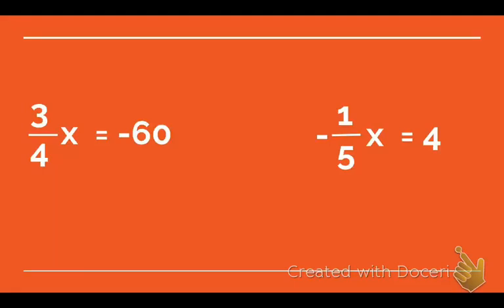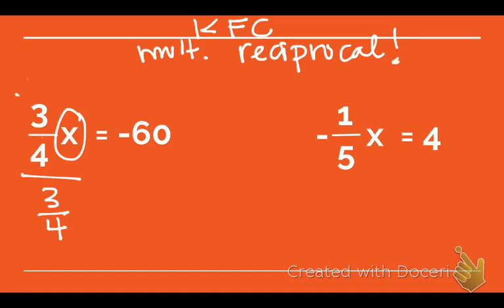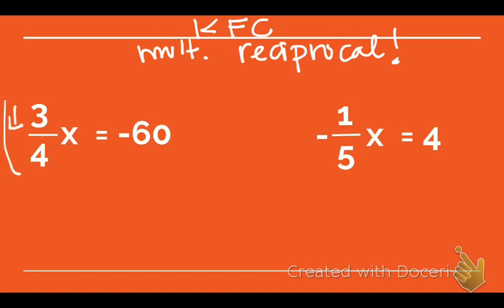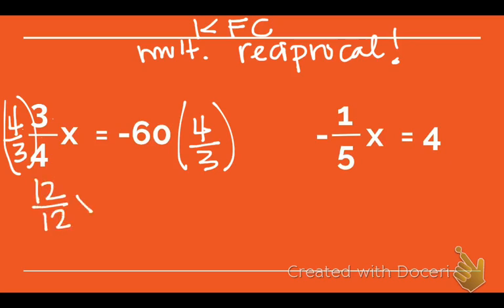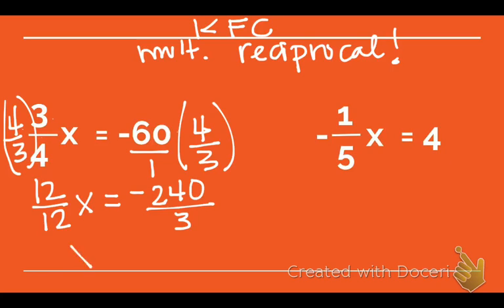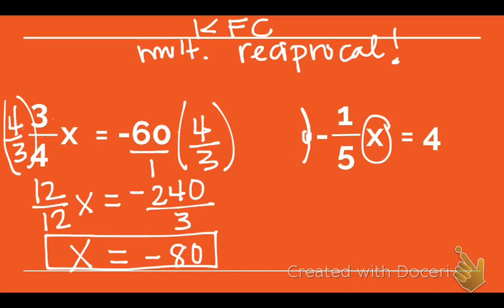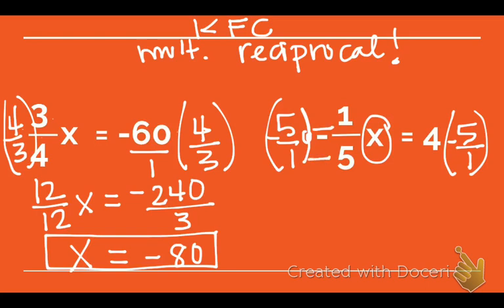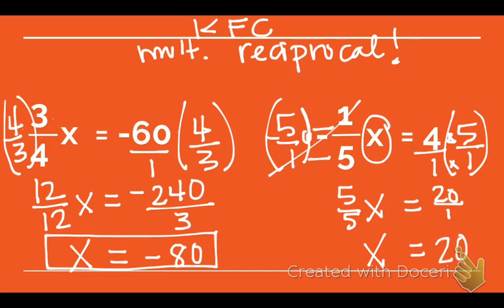One Step Equations fractions